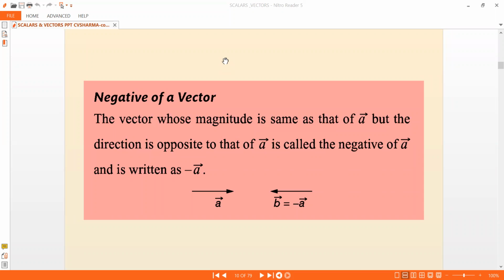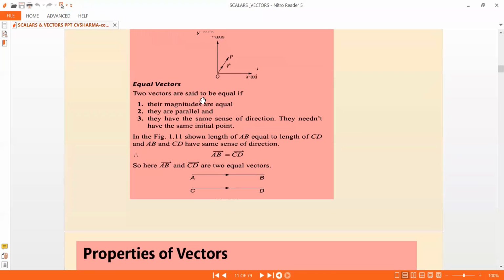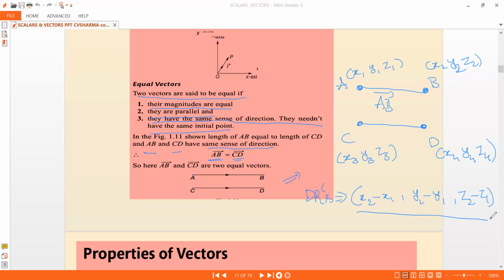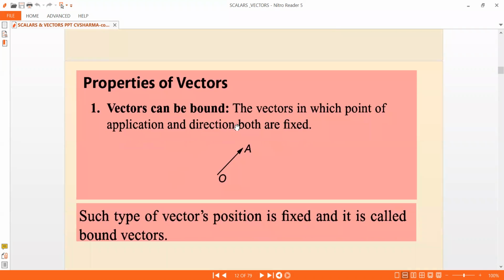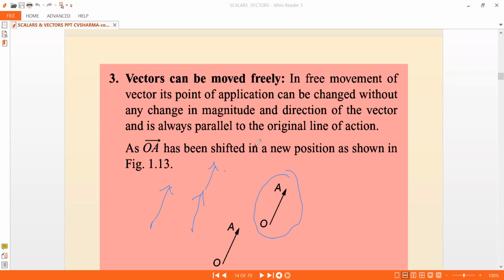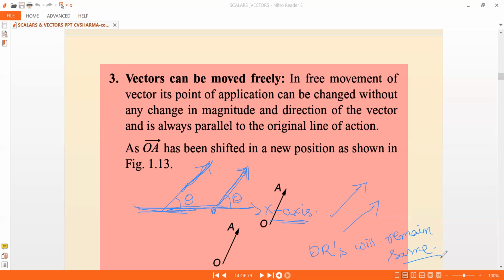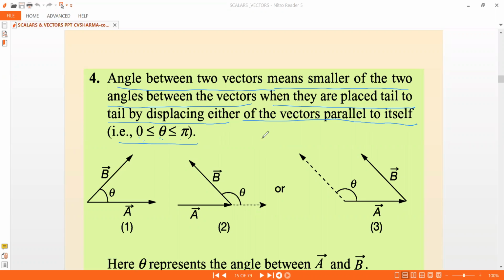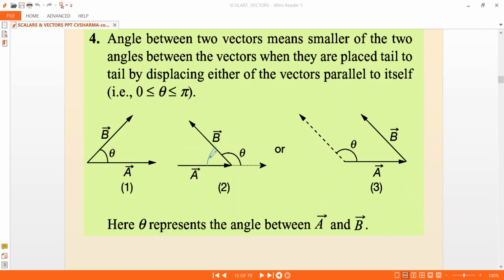SCALARS AND VECTORS-LECTURE-03-01-IITJEE-BITSAT-NEET-EMCET-XI-PHYSICS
SCALARS AND VECTORS LECTURE-03-01-IITJEE-BITSAT-NEET-EMCET-XI-PHYSICS-CBSE